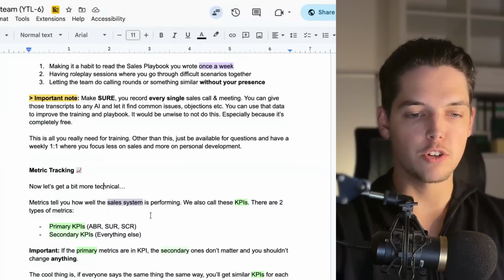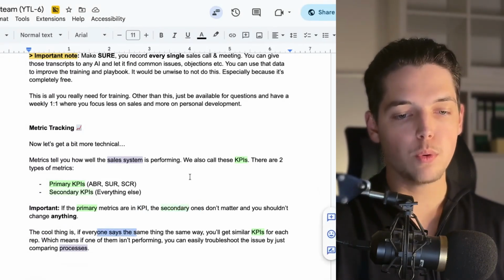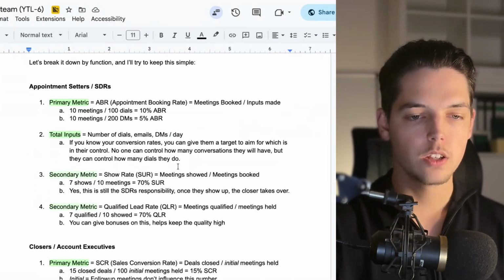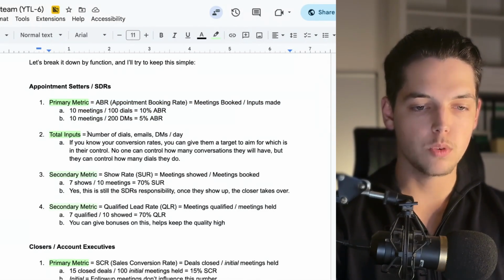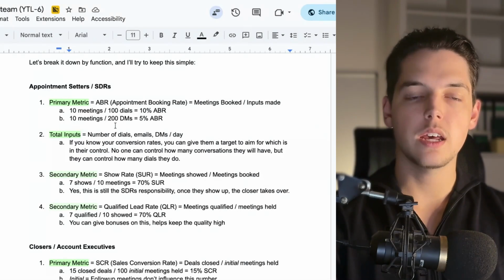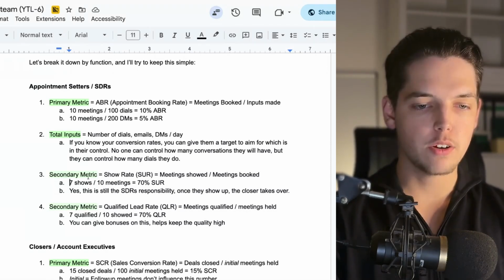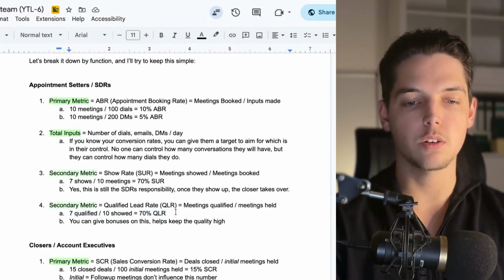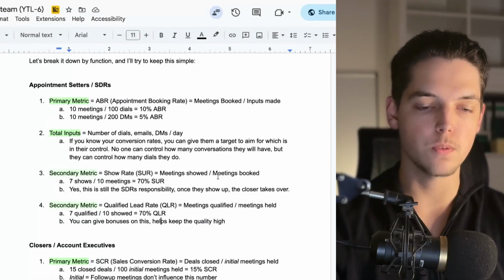How to know if your sales team is performing well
Businesses doing over $1M/year: Get more sales calls booked. Only pay per meeting held

If you’re new to this channel, my name is Leon Matschke (Hard-to-pronounce German Name, I know.) I am the Founder and CEO of Outboundleads.io. We’re based in Germany and work with clients in North America and Europe. Given that this is a YouTube Channel and everyone can claim anything, here’s some stuff I’ve done: Over the last 4 years, I:

- 20M+ cold emails & 100k+ cold calls. Booked meetings with hard-to-reach companies like Redbull, Lockheed Martin, Airbus, Salesforce, Deloitte, McKinsey and many more.
- Helped over 40 Companies with Sales and Outbound Lead Generation
- Experience in selling B2B Marketing, Consulting, SaaS & Info
- Increased a clients ARR (Annual Revenue) from $30M to $40M in only 10 Months
- Implemented Systems for Show-Rates & Pricing Strategies in other Businesses to increase their revenue (successfully)
- Booked 210+ Qualified Demo Calls in only 10 Months for a SaaS company
- Got 75+ Qualified Leads within 3 weeks for a Hospitality Consulting Firm
- Generated 180+ Meeting Ready Leads per Month for an Advertising Agency

Today: We help B2B Companies with Outbound Lead Generation on a Performance Basis. Meaning they only pay per showed call. Pretty cool stuff.

If you want to help me help more people, consider following and liking the video :)

Leon